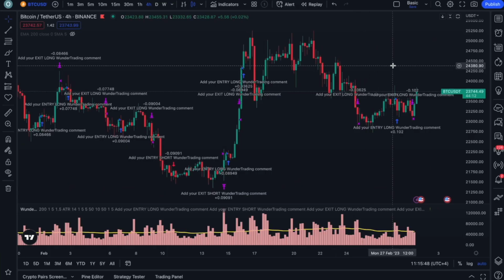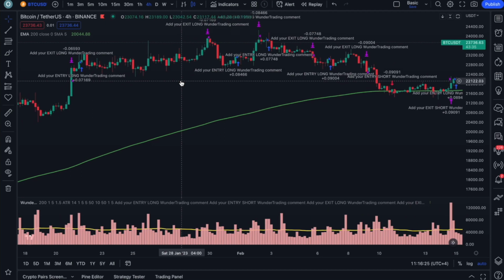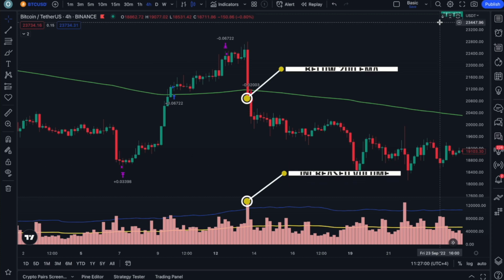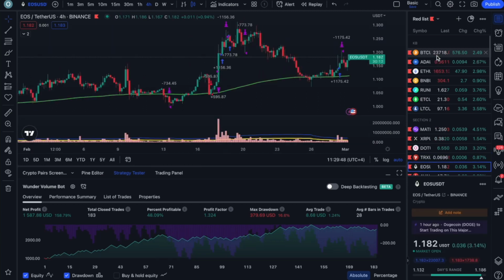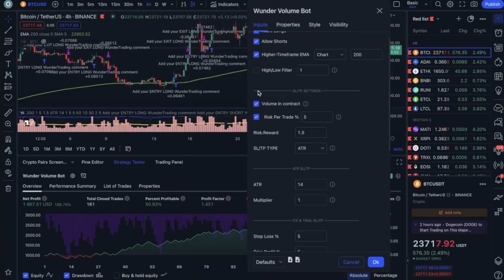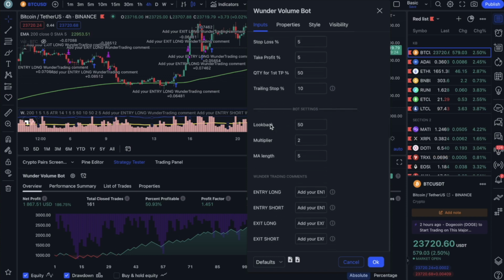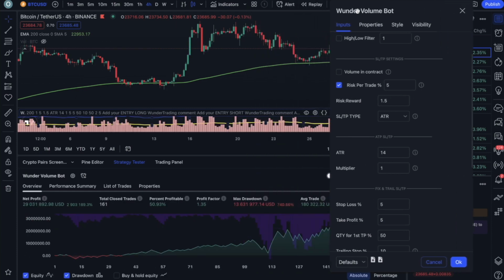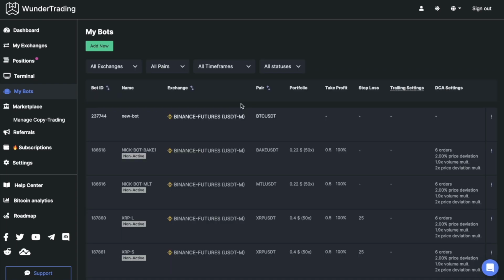Volume Based Crypto Trading Strategy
In this video, we introduce the Wunder Volume bot, a non-indicator strategy based on volume analysis. This is a fully automated crypto trading strategy that will work 24/7

Learn how to use the volume multiplier to detect abnormal volume activity for entry and how to calculate risk on your portfolio with the bot's built-in risk and money management functions. Discover how to diversify your approach by using multiple assets, and why it's important to keep track of your risk per trade

This free volume-based crypto bot is available for every WunderTrading user.

About WunderTrading:
WunderTrading is a cloud-based platform that makes it easy to start trading and investing in cryptocurrency. Users can copy the trades of the best crypto traders with transparent trading history, trade themselves using the professional trading terminal, or create fully automated trading bots using TradingView.